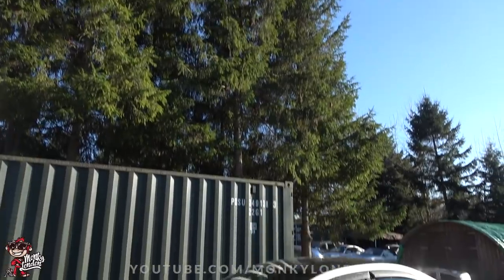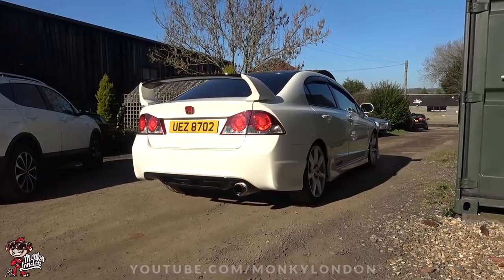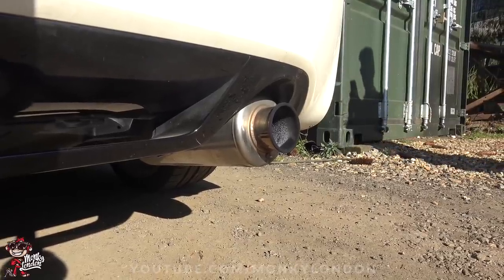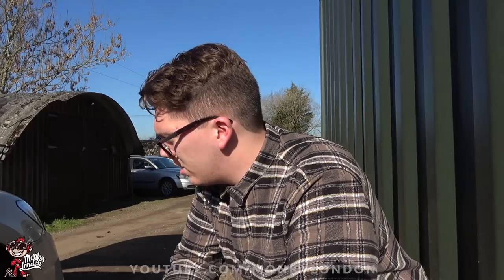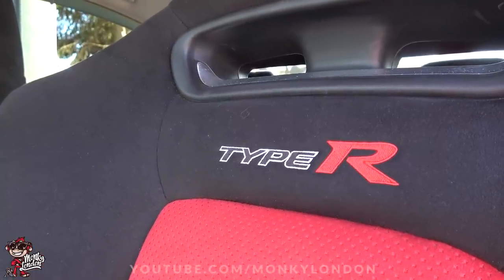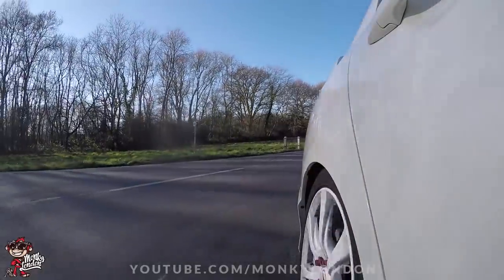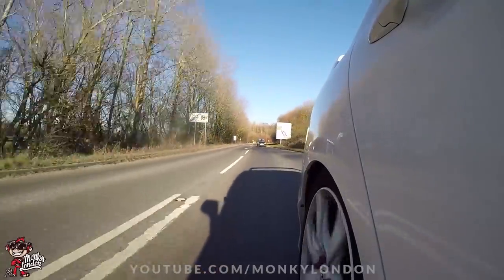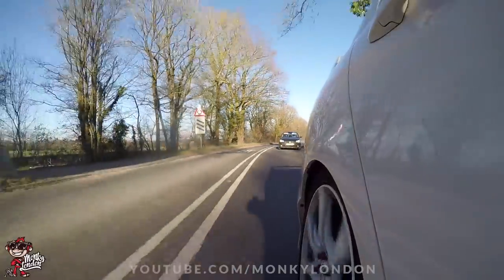🐒 FD2 HONDA CIVIC TYPE R REVIEW - BEST FWD CAR IN THE WORLD?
Send us cool shiz with the possibility of getting it featured on the channel! :)

Honda Civic Type R FD2, the last real Type R? We take Dan's epic FD2 Honda Civic Type R out for an in depth review! Considered by many as the last true Type R the FD2 chassis could be the best FWD car in the world, what do you think? John takes the car for a good spanking and gives you his opinion on VTEC, and boy does he love it! Includes Civic Type R acceleration, Civic Type R exhaust sounds, VTEC for days and a couple of happy chappies! Massive thanks to Dan for bringing the car and being a legend patron! Hope you enjoy the video, fresh content every week! Cheers ML

JESSE STREETER - Japanese parts supply